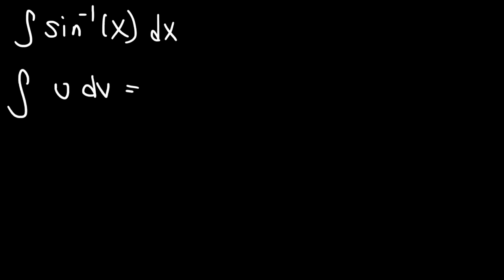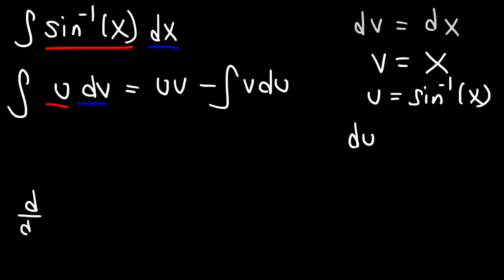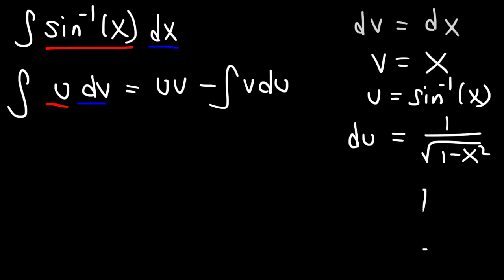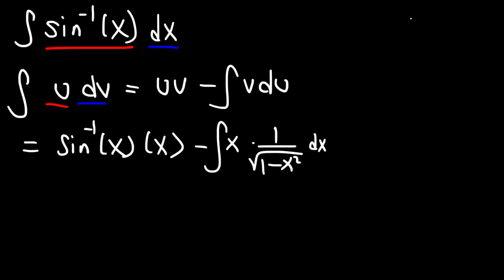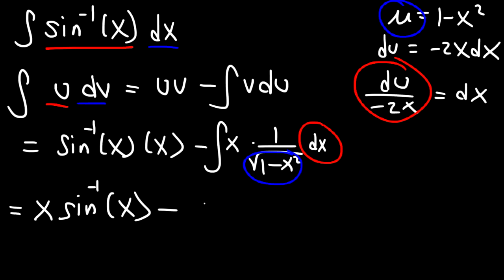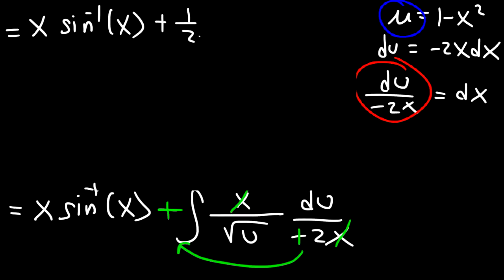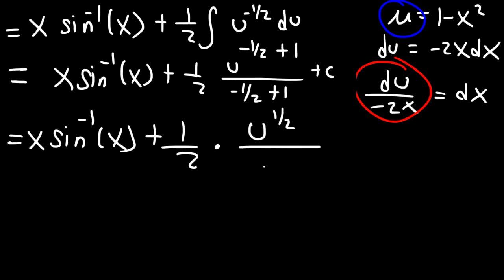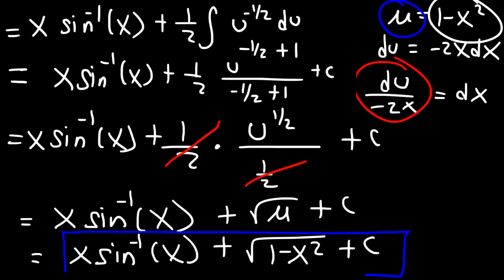integral of arcsinx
This calculus video tutorial explains how to find the integral of arcsin x or arcsin(x) using integration by parts and u-substitution.